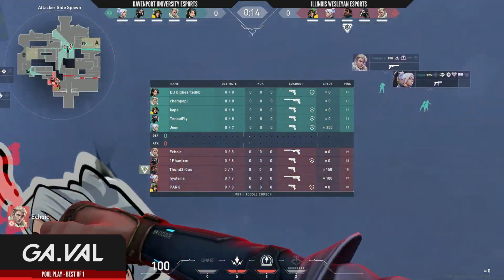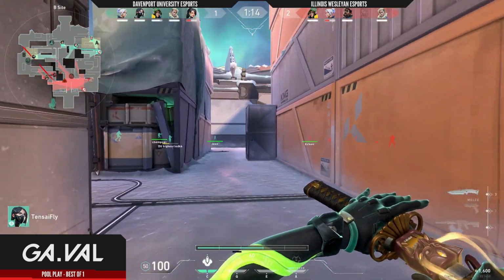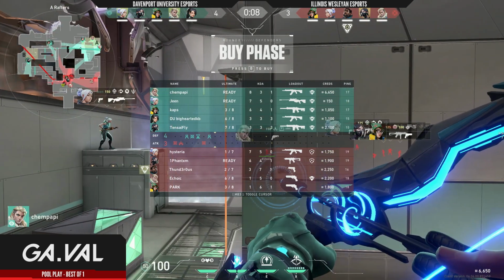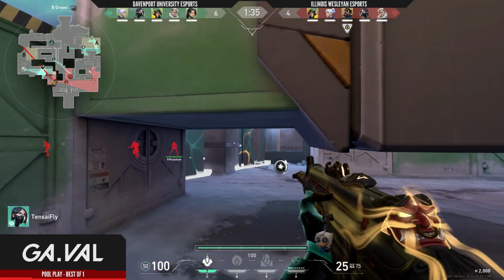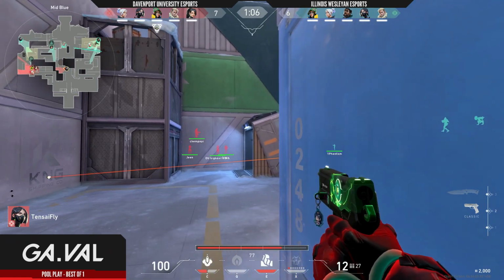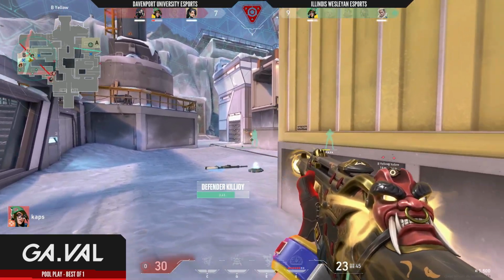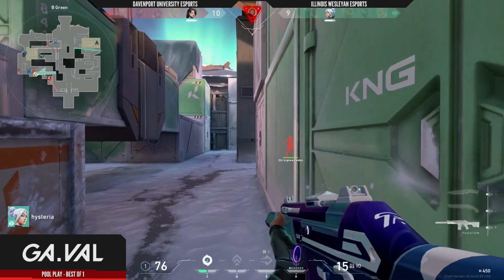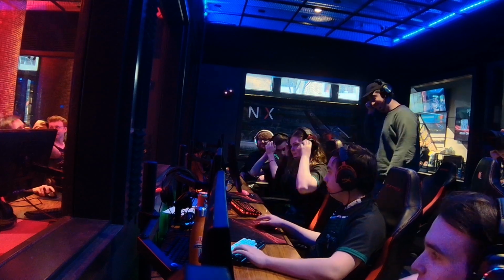Davenport University Esports vs. Illinois Wesleyan Esports - Game Arena VALORANT Act I - Pool Play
Game Arena VALORANT (GA.VAL) Act I was a 7-team VALORANT LAN tournament held at Game Arena Columbus located at 1556 N High St in Columbus, OH on April 8-9, 2023.